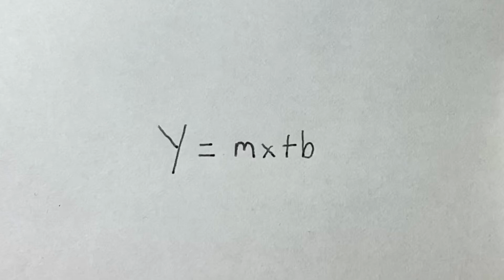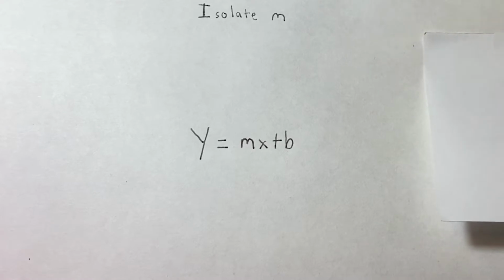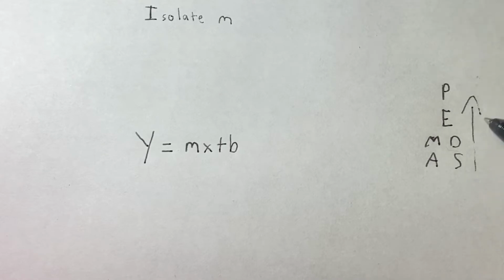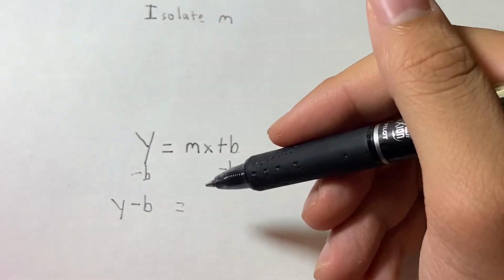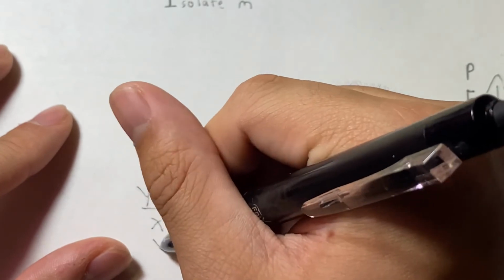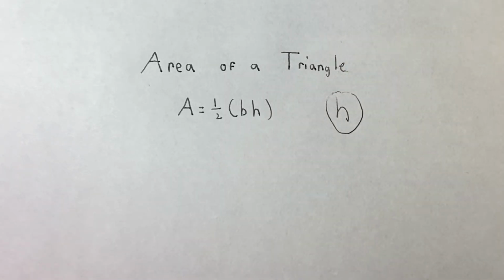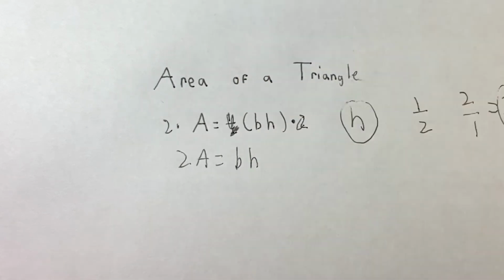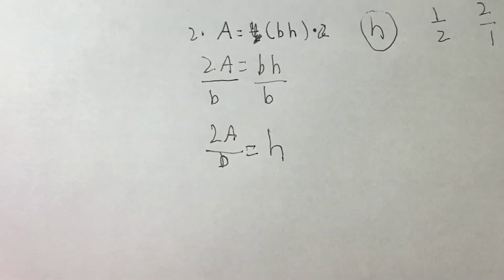Alg 1: Isolating Quantities/Rewriting Literal Equations